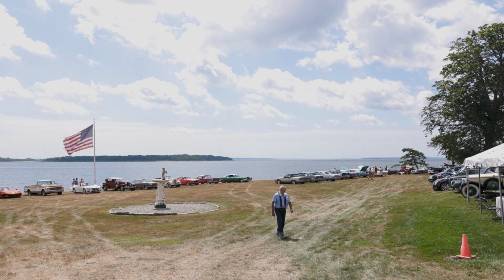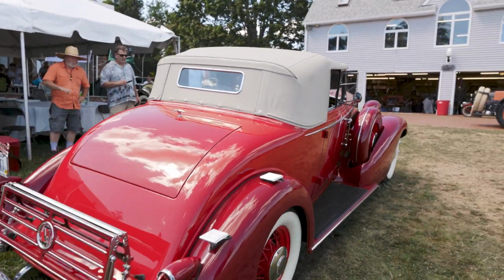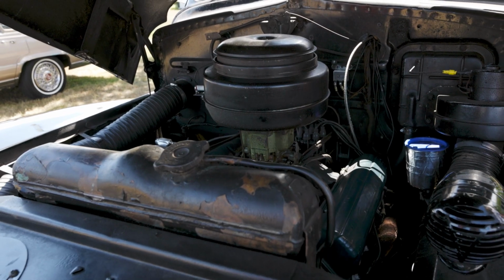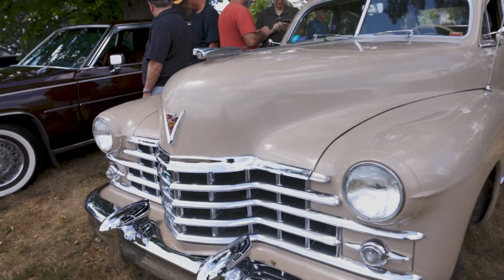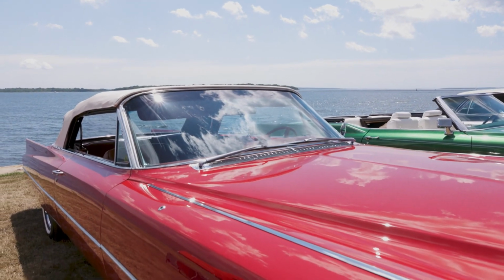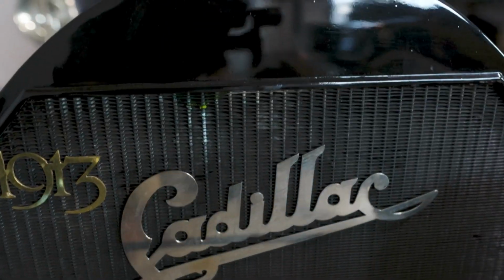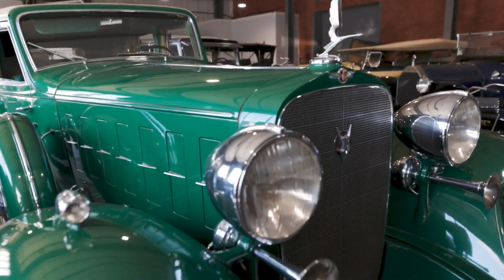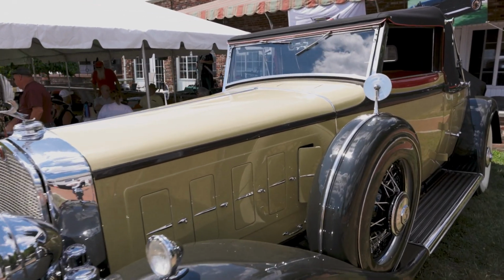New England Region Cadillac LaSalle Club (NERCLC) show Aug 8, 2022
For the past 12 years, I have been hosting the New England Region Cadillac LaSalle Club (NERCLC) show at my residence. In the eighties and nineties, this show was held at the Portsmouth Abbey in Portsmouth, RI but, since the grounds were needed for an addition to the abbey school, the show has been held on my waterfront back lawn in Warwick Neck, Rhode Island.

We had sixty Cadillacs and twelve non Cadillac cars and a half dozen motorcycles assembled on my back lawn.

Sixteen trophies were awarded  with Frank Nickedemus from New York winning best of Show with his gorgeous restored 1959 Cadillac.

See more of the vintage cars, trucks, and motorcycles in our collection as well as ongoing restorations, awards, and videos at DickShappyClassicCars.com